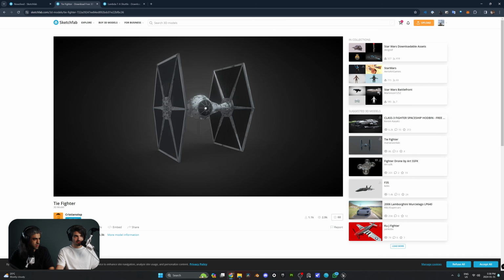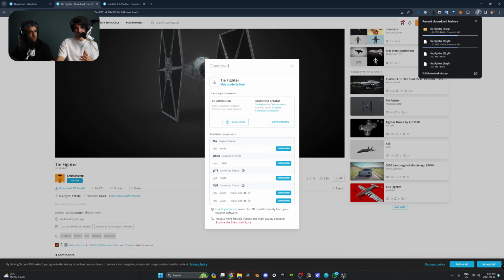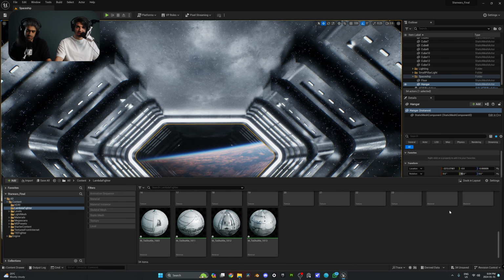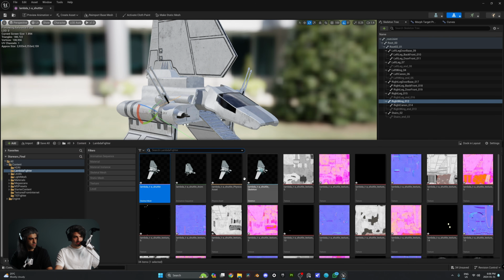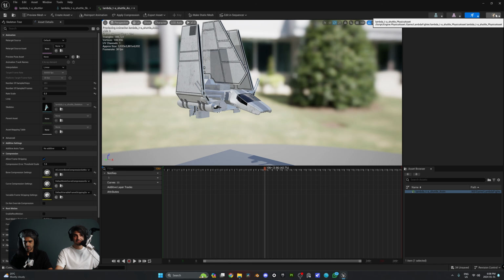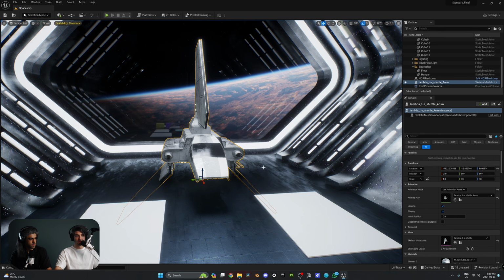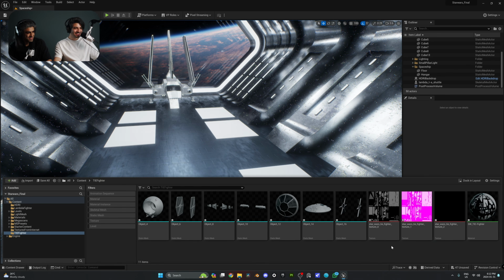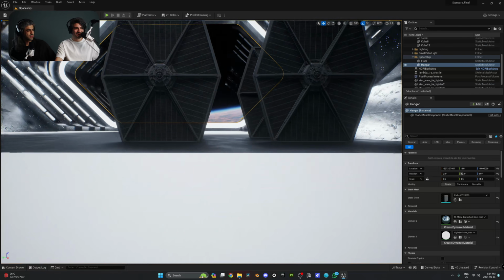Unreal Engine 5 Beginner Tutorial Part 12: Importing Assets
In this episode, we guide you through adding assets from outside of unreal engine like the Spaceship and Jet Fighter from Sketchfab to your project. You will learn how to import static meshes and skeletal meshes with animation and have them placed in your scene.